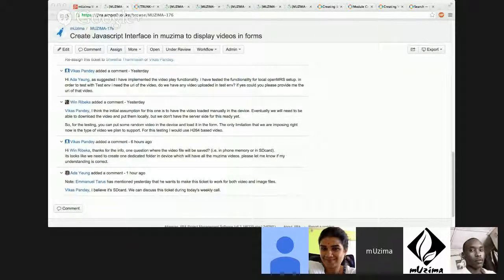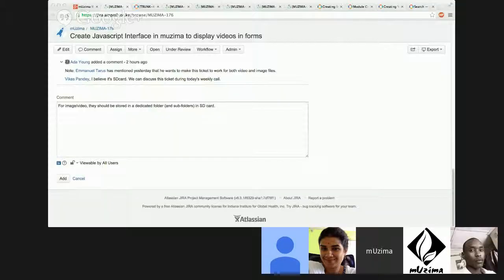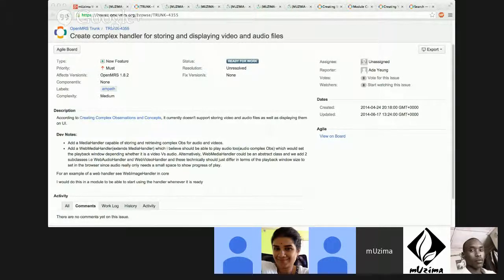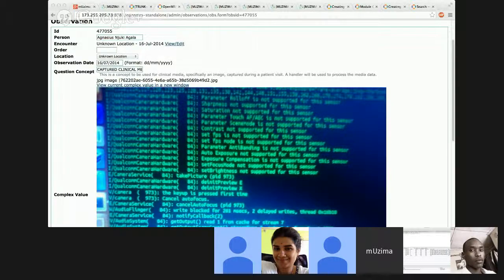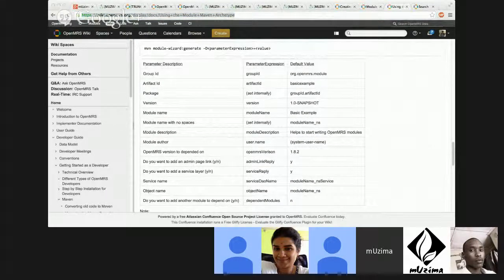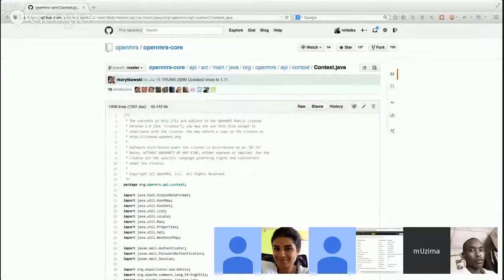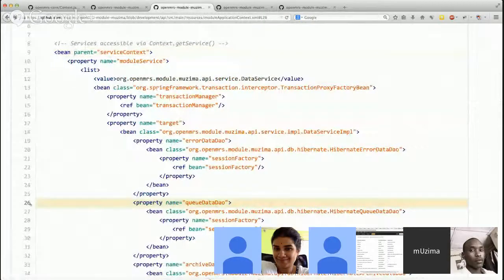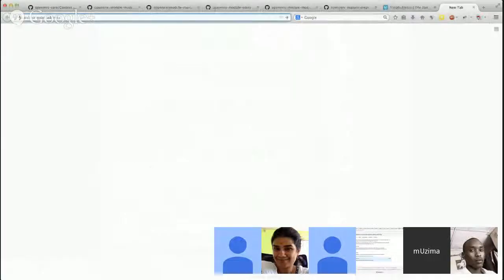mUzima Weekly Call 2014-10-10